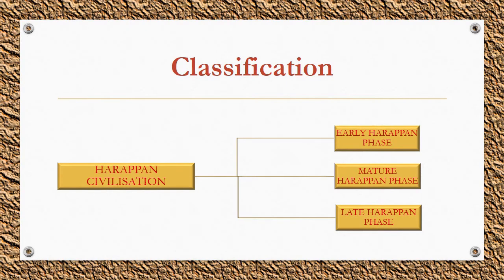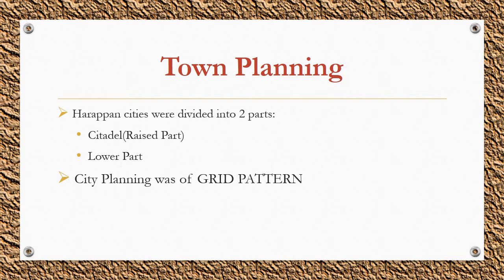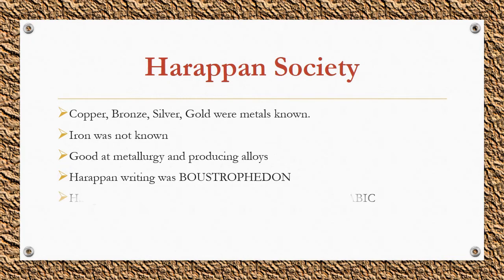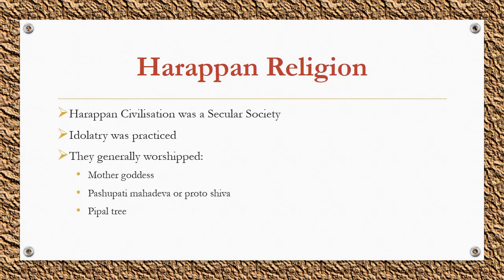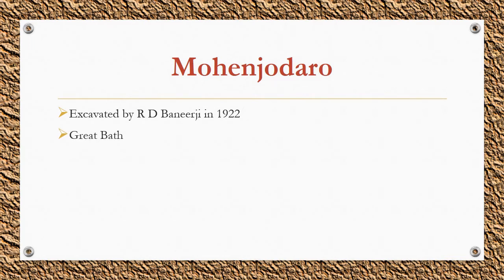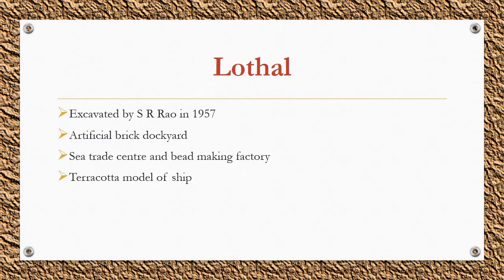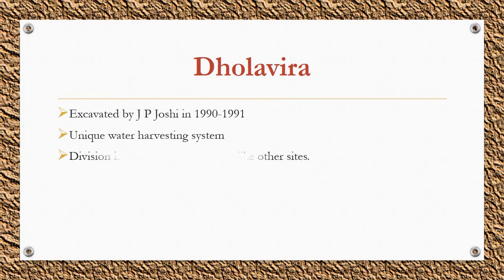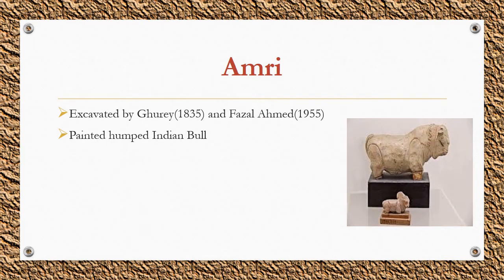The Harappan Civilization: INDUS VALLEY CIVILIZATION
1) Phases of Harappan Civilization
2) Features of Harappan Civilization
3) Famous Harappan Sites
          i) HARAPPA
         ii) MOHENJODARO
        iii) LOTHAL
        iv) KALIBANGAN
        v) DHOLAVIRA
       vi) CHANHUDARO